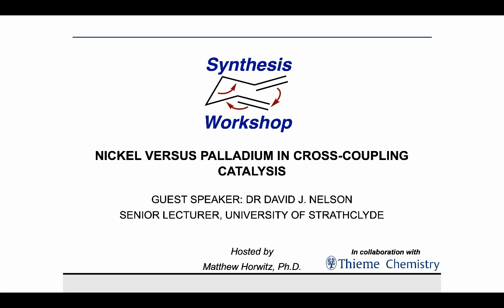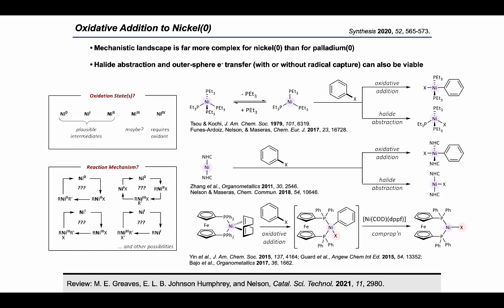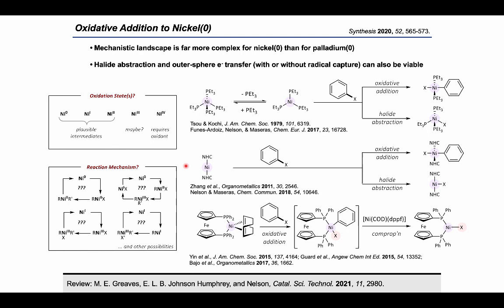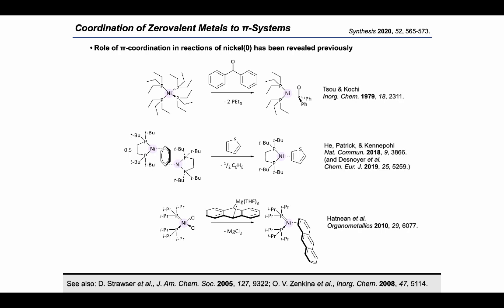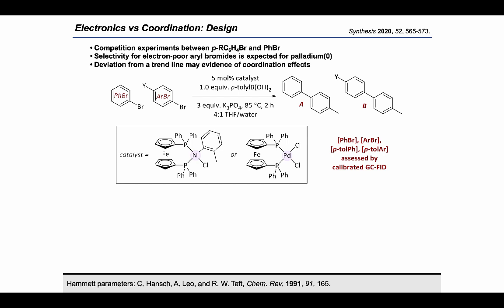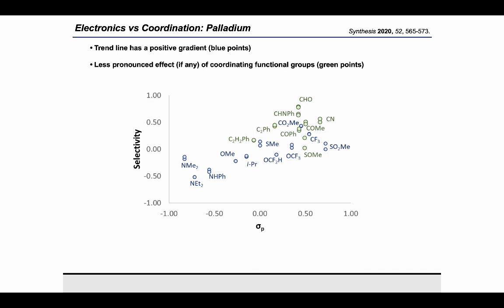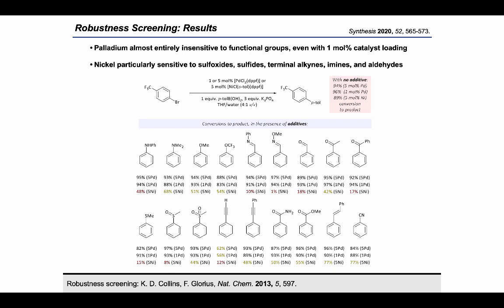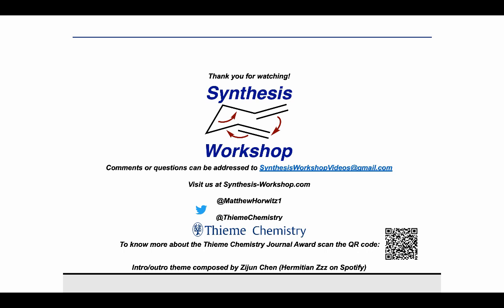Synthesis Workshop: Nickel Versus Palladium in Catalysis with Dr. David Nelson (Episode 87)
In this Research Spotlight episode, Dr. David Nelson shares with us some key insights on differences between palladium and nickel in cross coupling catalysis. This episode has been made possible through a collaboration with Thieme Chemistry (Twitter: @thiemechemistry) and is made in recognition of Dr. Nelson as a recipient of the Thieme Chemistry Journal Award.

Key reference:
Synthesis 2020, 52, 565-573.

Other references (in order of appearance):
Tsou & Kochi, J. Am. Chem. Soc. 1979, 101, 6319.
Funes-Ardoiz, Nelson, & Maseras, Chem. Eur. J. 2017, 23, 16728.

Zhang et al., Organometallics 2011, 30, 2546.
Nelson & Maseras, Chem. Commun. 2018, 54, 10646.

Yin et al., J. Am. Chem. Soc. 2015, 137, 4164.
Guard et al., Angew Chem Int Ed. 2015, 54, 13352.
Bajo et al., Organometallics 2017, 36, 1662.
Review: M. E. Greaves, E. L. B. Johnson Humphrey, and Nelson, Catal. Sci. Technol. 2021, 11, 2980.
Tsou & Kochi
Inorg. Chem. 1979, 18, 2311.

He, Patrick, & Kennepohl
Nat. Commun. 2018, 9, 3866.
(and Desnoyer et al.
Chem. Eur. J. 2019, 25, 5259.)

Hatnean et al.
Organometallics 2010, 29, 6077.
See also: D. Strawser et al., J. Am. Chem. Soc. 2005, 127, 9322; O. V. Zenkina et al., Inorg. Chem. 2008, 47, 5114.
A. K. Cooper, D. K. Leonard, S. Bajo, P. M. Burton, and D. J. Nelson, Chem. Sci. 2020, 11, 1905.
Hammett parameters: C. Hansch, A. Leo, and R. W. Taft, Chem. Rev. 1991, 91, 165.
Robustness screening: K. D. Collins, F. Glorius, Nat. Chem. 2013, 5, 597.